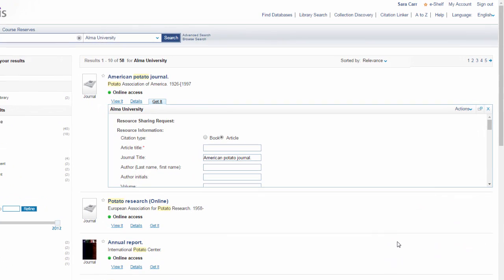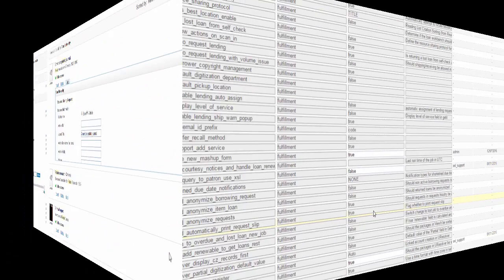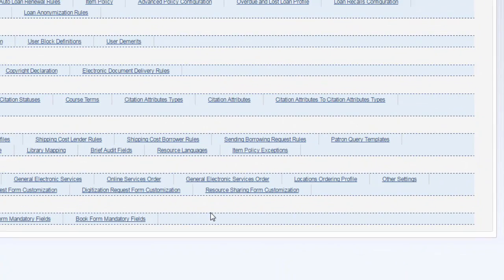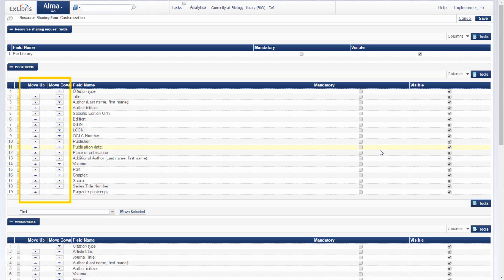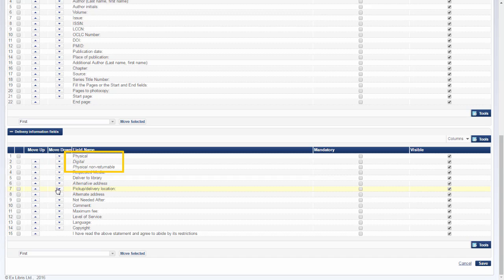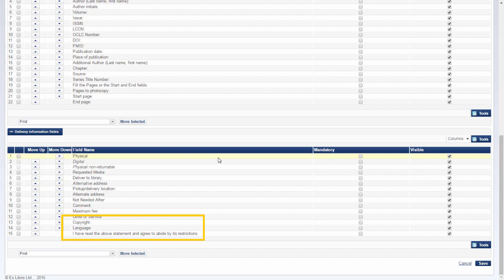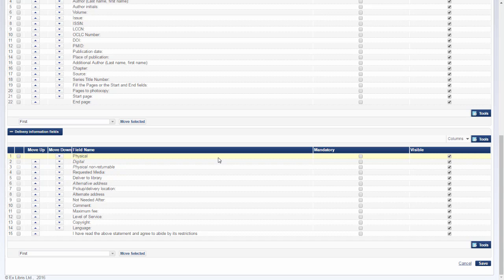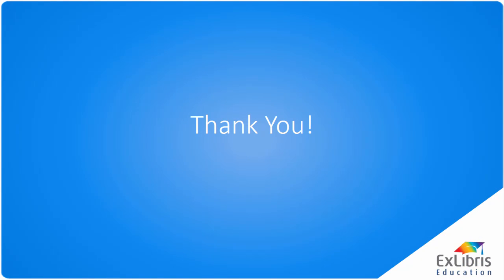Alma August 2016 Release: Customizing Primo Resource Sharing Forms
For resource sharing request forms in Primo, fields may now be moved, made mandatory, or hidden from the patron's view.